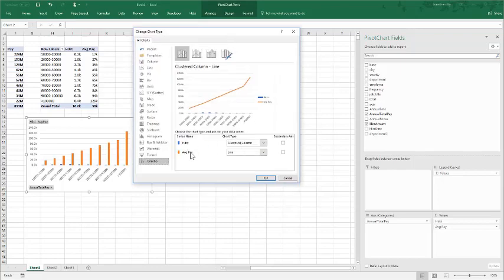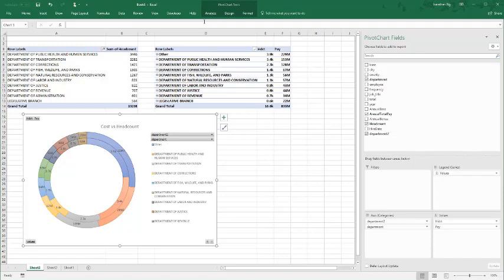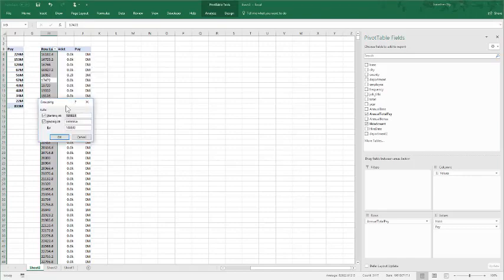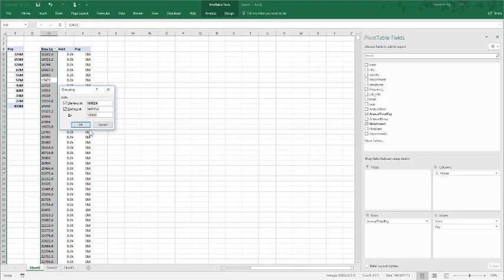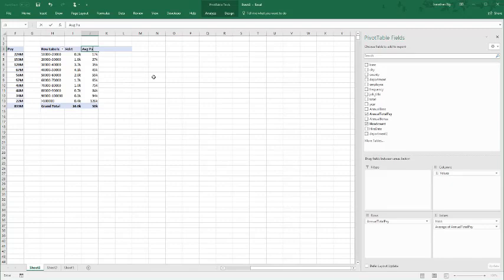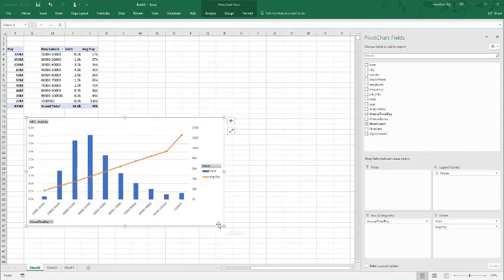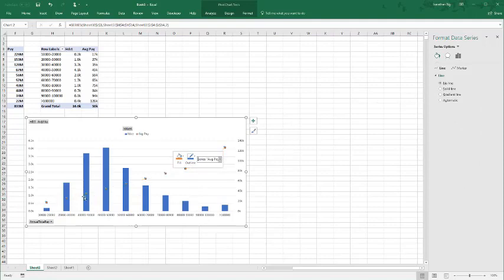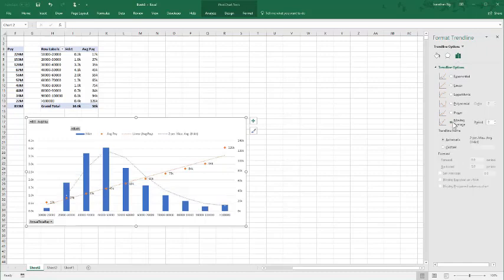Excel 2016 Dashboard Multi Charts and Number Ranges - Pivot Table Dashboard Part 3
In this Microsoft Excel tutorial I'm going to show you how to setup this chart from a pivot table that groups employees into pay range buckets. We will combine multiple chart types, and apply linear and moving average trend lines.

In the previous video we looked at how to setup this doughnut chart from a custom text grouped pivot table. We used this to see the relative proportions of employee headcount vs pay per custom department grouping.

This Microsoft Excel tutorial is part of a series where I will take you step by step through the process of setting up a dynamic dashboard using slicers and pivot tables / pivot charts in Excel 2016. We will link directly to your data using power query (Excel 2010 and Excel 2013) which has recently been renamed to Get and Transform in Excel 2016. This solution allows you to create an advanced dashboard with no Excel VBA or complex Excel Formulas required.

If you're looking to learn Advanced Excel, Excel VBA or Databases then you need to check out this video series. In this videos series, I will show you how to use Microsoft Excel in different ways that will make you far more effective at working with data. I'm also going to expand your knowledge beyond Excel and show you tips, tricks, and tools from other top data analytics tools such as R Tidyverse, Python, Data Visualisation tools such as Tableau, Qlik View, Qlik Sense, Plotly, AWS Quick Sight and others. We'll start to touch on areas such as big data, machine learning, and cloud computing and see how you can develop your data skills to get involved in these exciting areas.